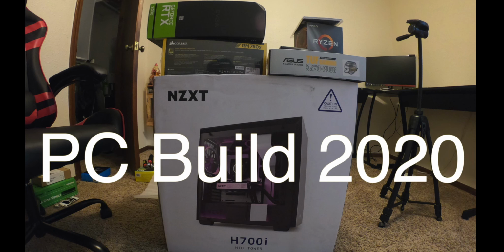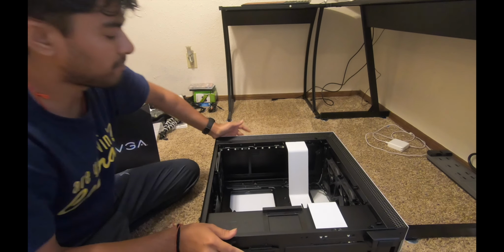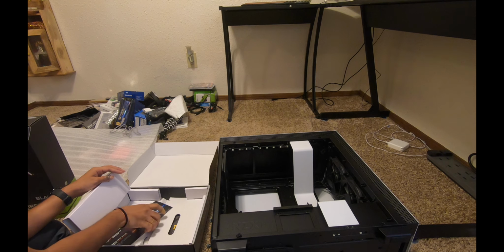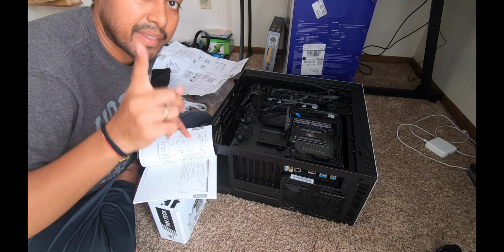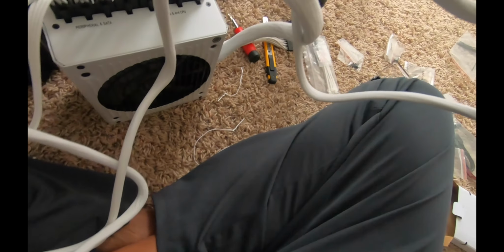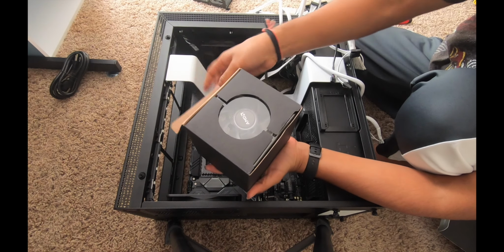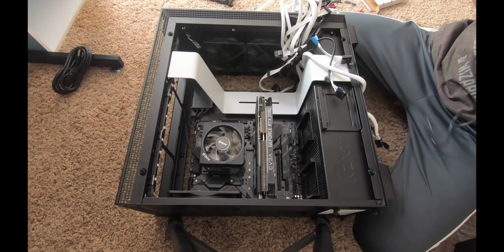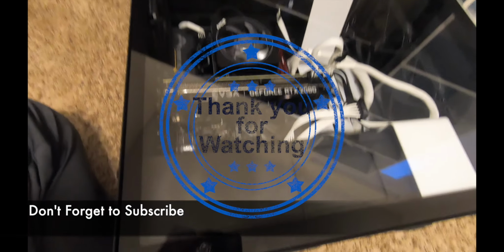Building and Unboxing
Always remember You are Awesome!!!

PC Specs:
Motherboard - ASUS AM4 TUF GAMING X570-Plus
Graphics Card - EVGA GeForce RTX 2080 BLACK EDITION
Processor - AMD Ryzen 7
RAM - 32GB
Case - NZXT H700i ATX Mid-Towerwer